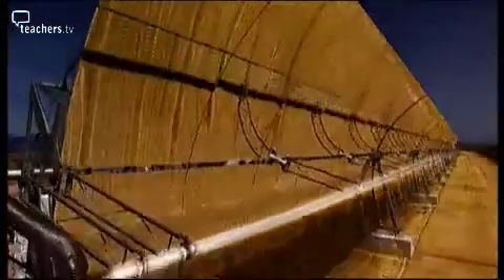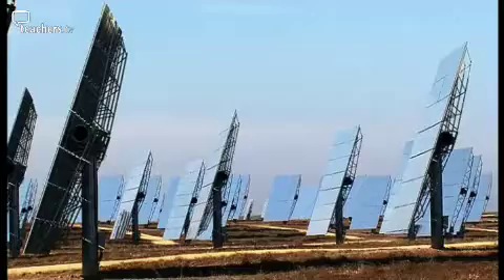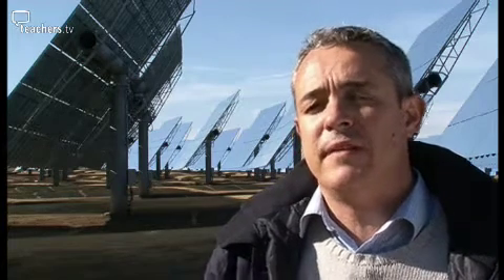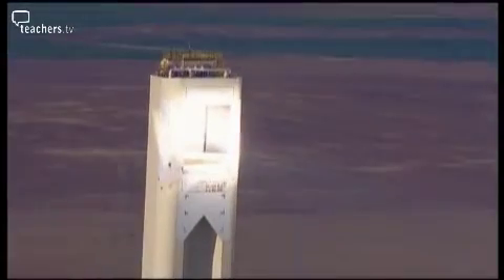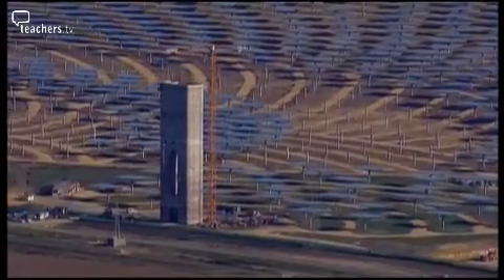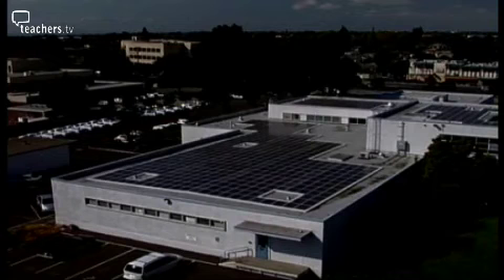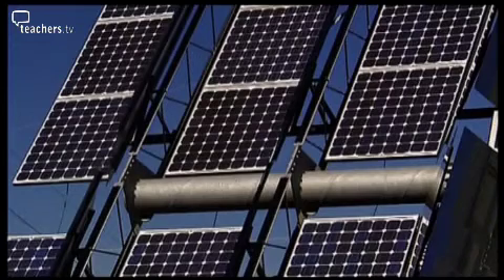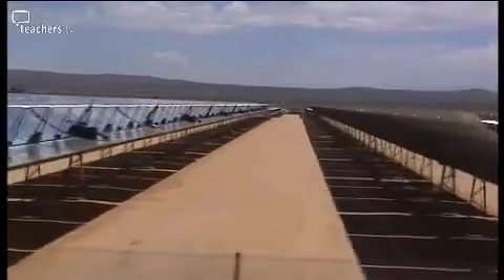Inside Science - The Challenge of Solar Power